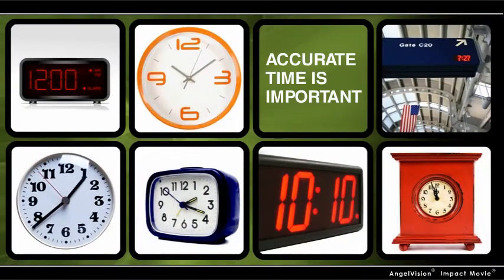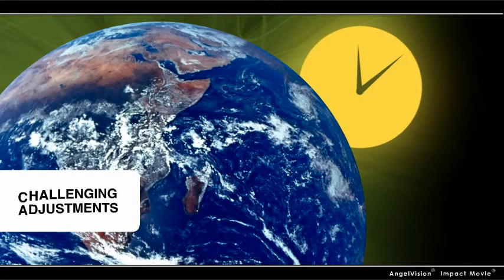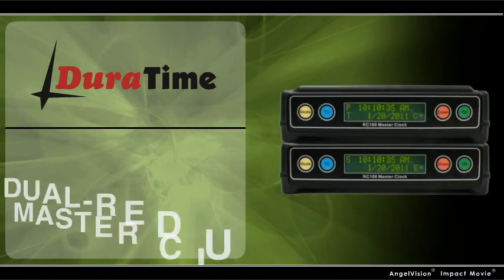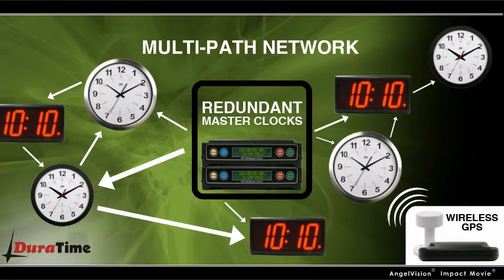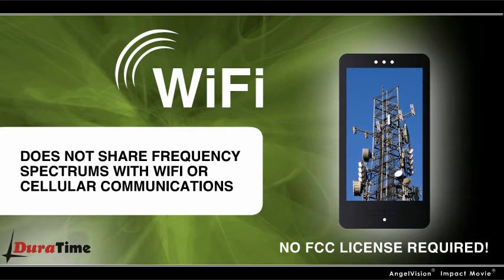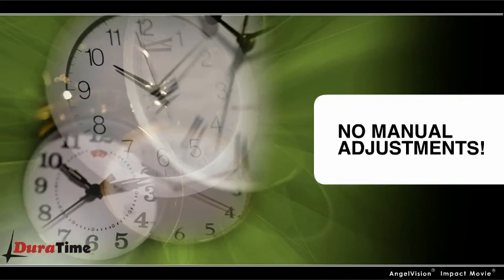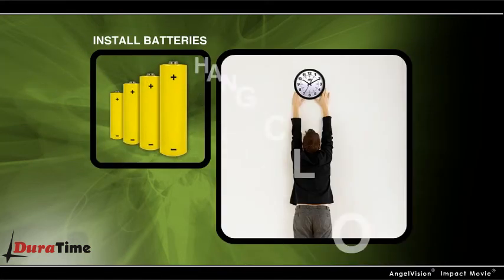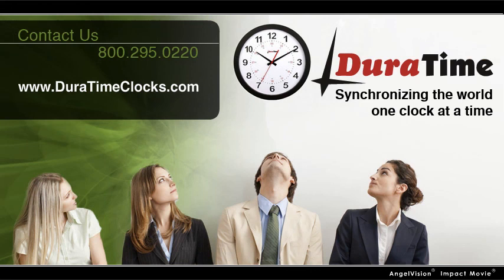BRG-DuraTime-yt.mp4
The DuraTime 2.4 GHz Wireless Synchronized Clock System.

- 100% Digital Communications
- 128 Bit Data Encryption
- Dual Redundant Master Clocks
- Analog Clocks Feature 5 Year Battery Pack
- Digital Clocks
- No FCC License Required